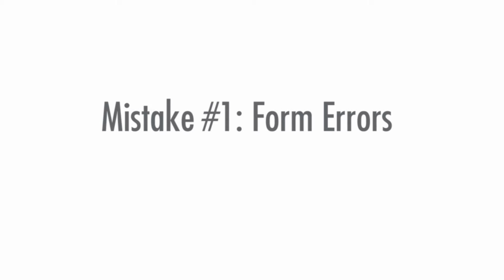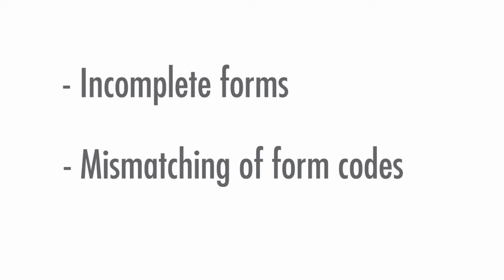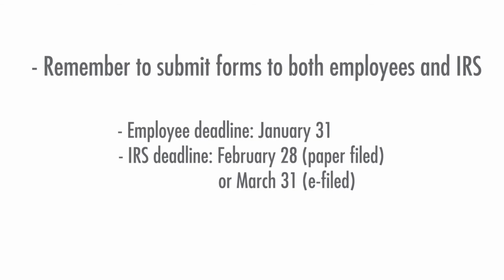Common Affordable Care Act Compliance Mistakes